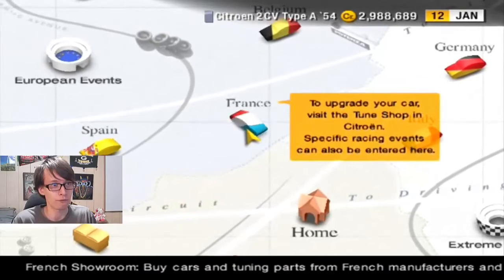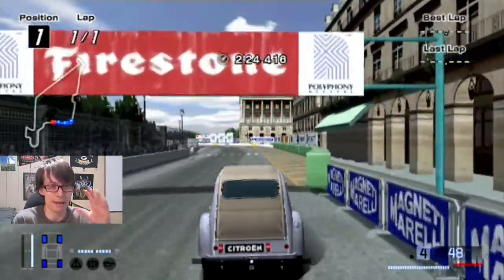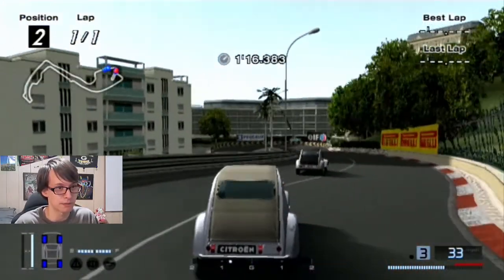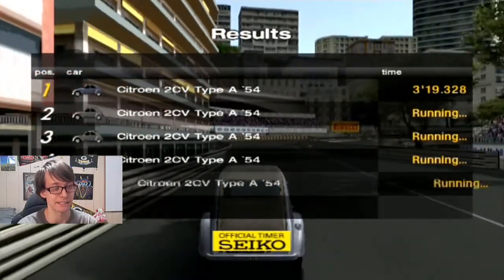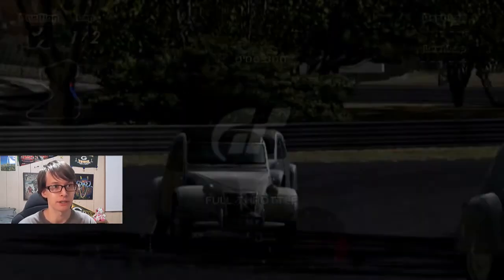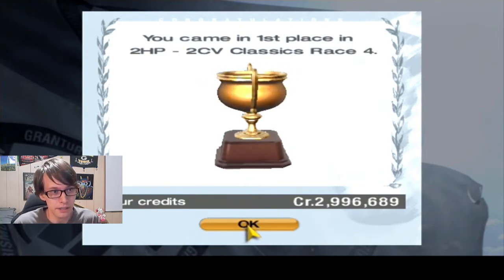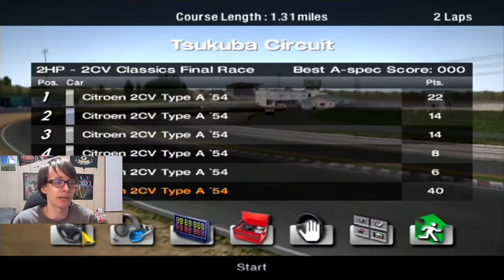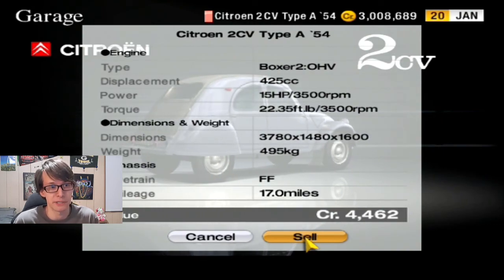Gran Turismo 4 - Part 73 | 2HP - 2CV Classics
We're finally at the part of the series where I'm in my house. And what better way to start this part of the series than with underwhelmingly slow cars? Anyways, enjoy!